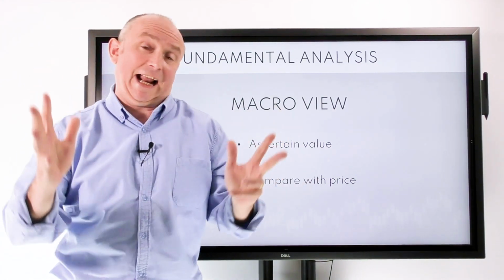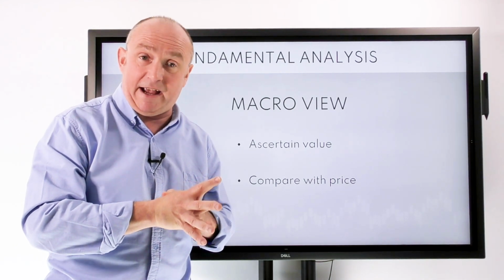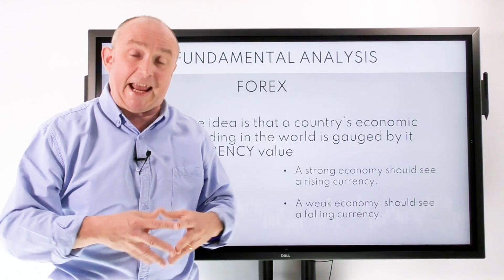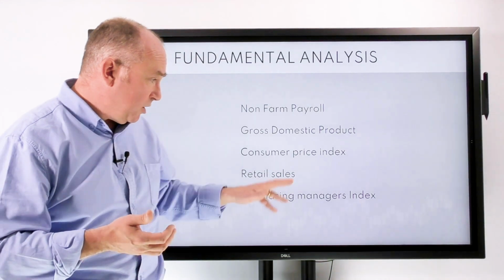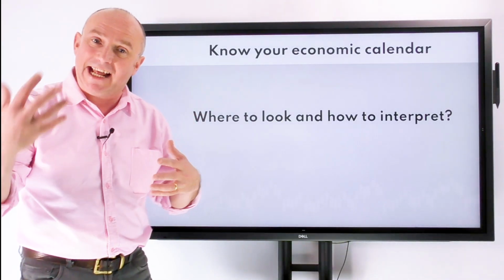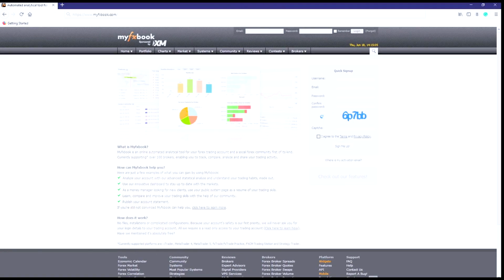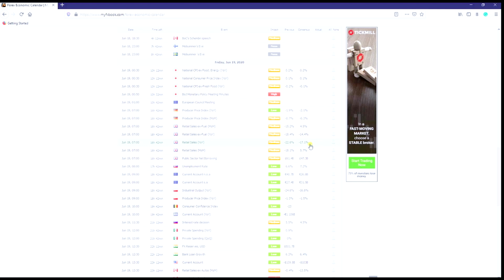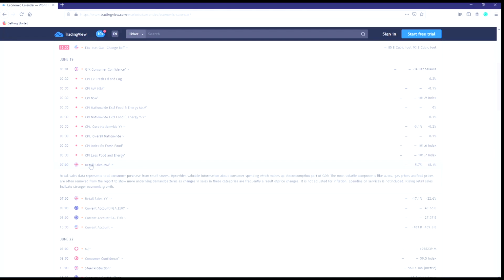How to Trade the Forex Economic Calendar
Here we are at part 3 of the Fundamental Analysis video series. In this video, I'll teach you how to analyse the Fundamentals that are driving the Forex market and how to read the Economic Calendar releases.

1,800+ REVIEWS ⭐⭐⭐⭐⭐